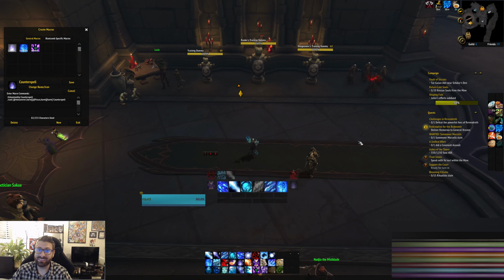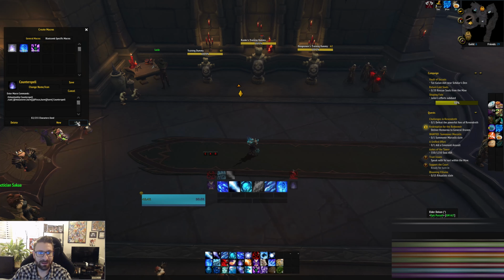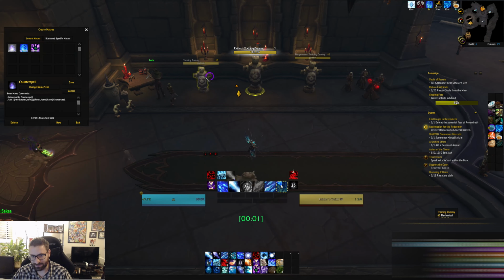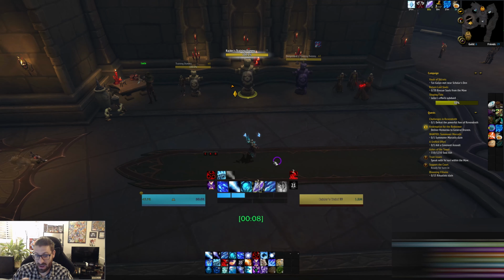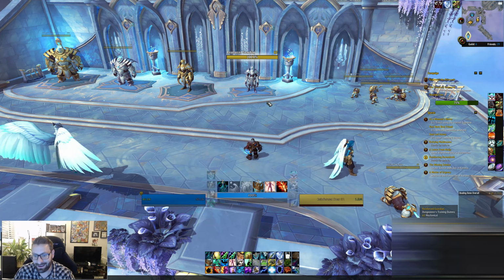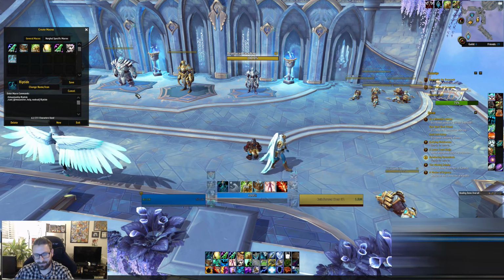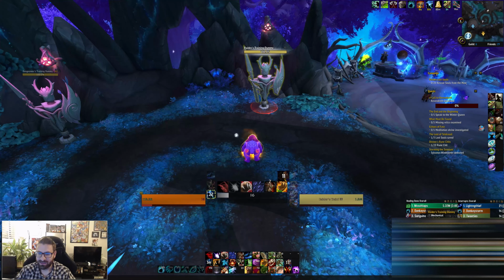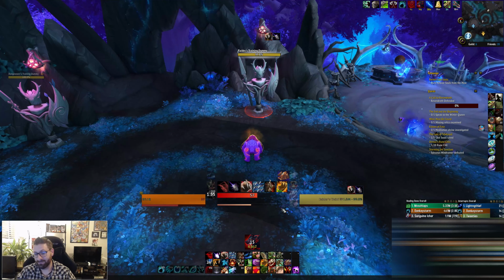Basic World of Warcraft Macros Everyone Should Have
Here are the copy/paste for the 3 general macros mentioned in the video:

Kick macro:
showtooltip AbilityName
/cast [@mouseover,harm][@Focus,harm][harm] AbilityName

Mouseover heal/dispell macros:
/cast [@mouseover, help, nodead] AbilityName

Cooldown Macro:
/use Abilityname
/cast Abilityname

etc, etc.